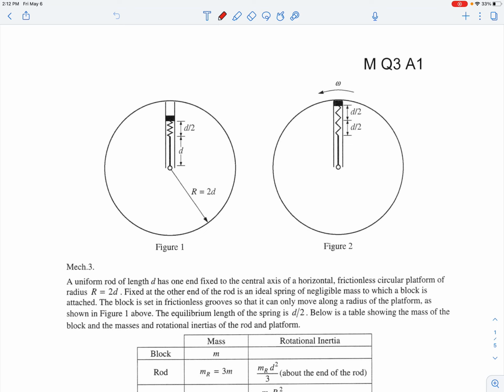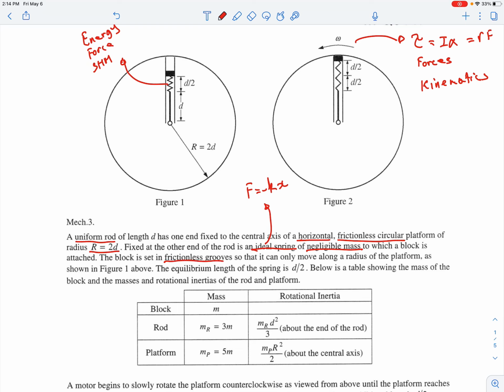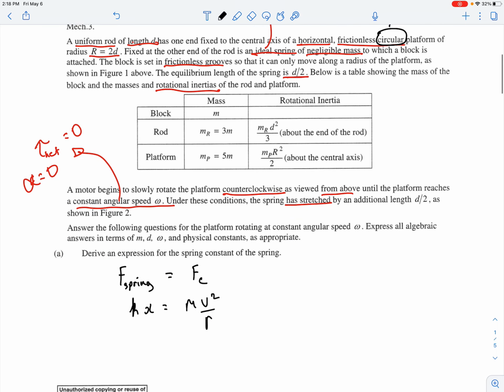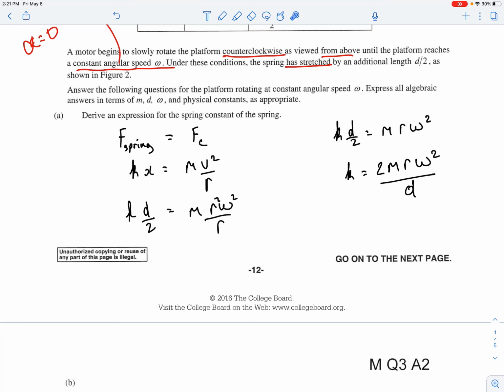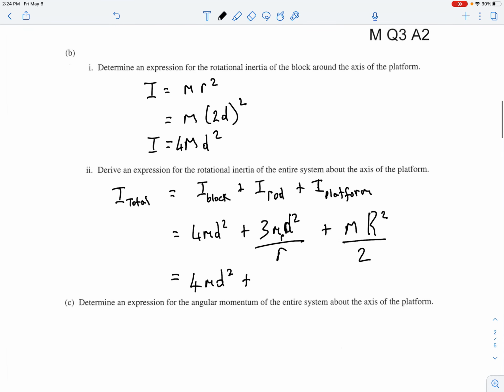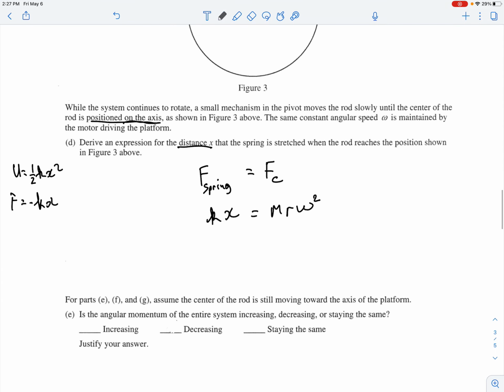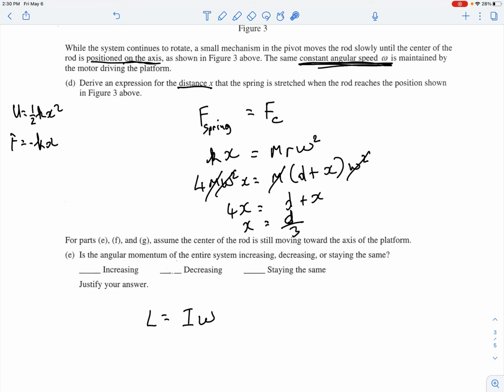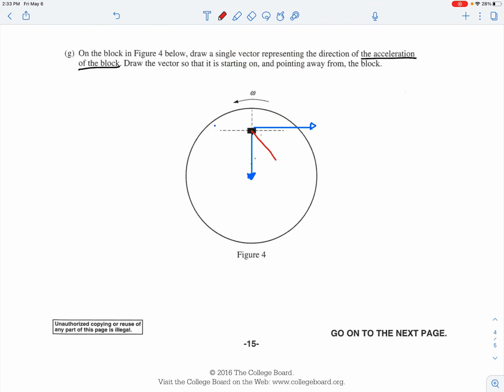AP Mechanics 2016 #3 Spring force, centripetal force and moment of inertia problem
Another Mechanics problem, tricky very tricky. Watch out for the traps in this problem.